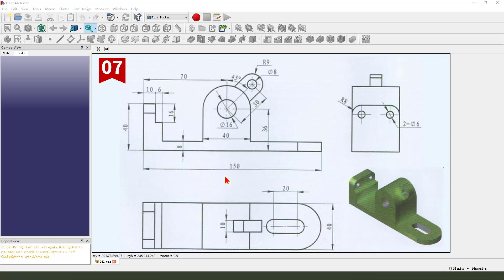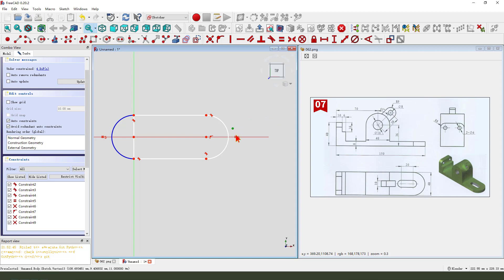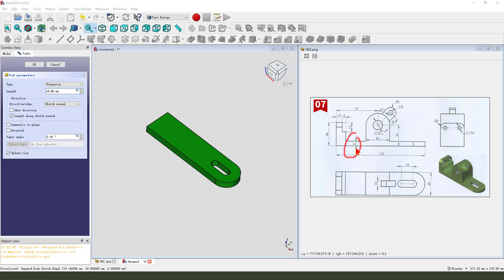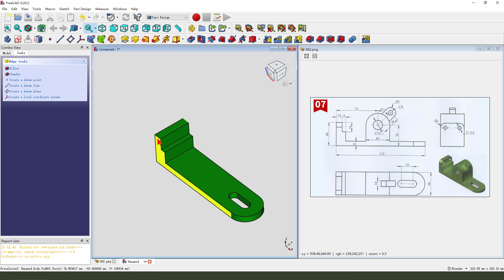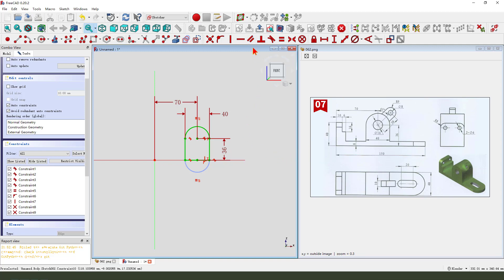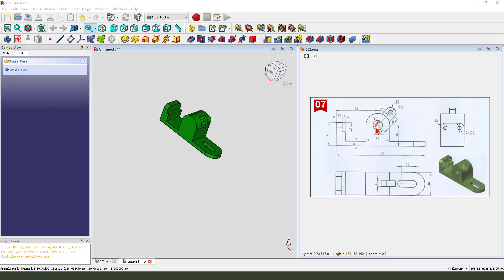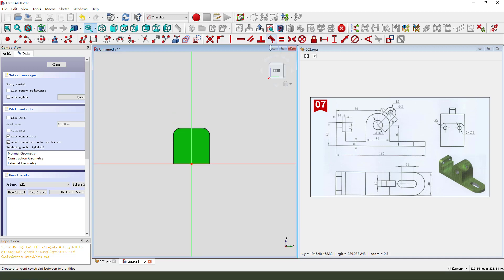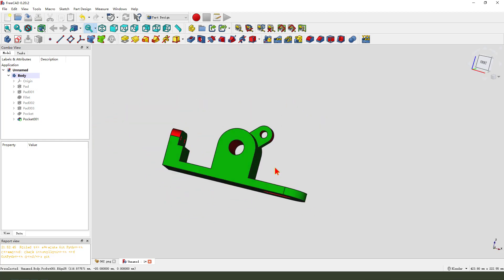FreeCAD Tutorial for beginners,basic model exercise-62